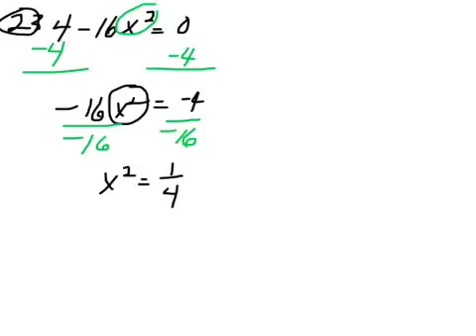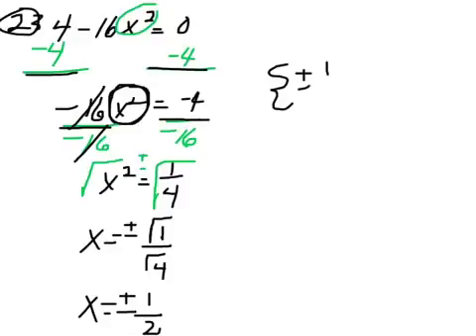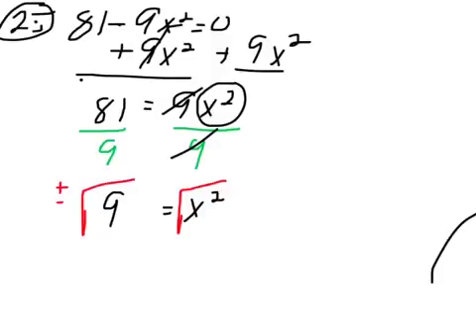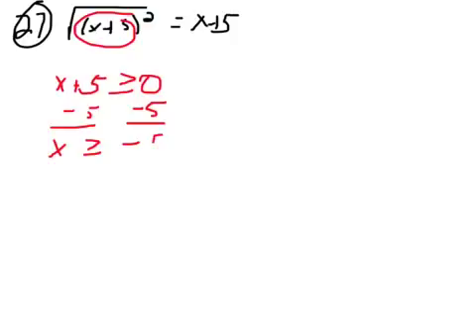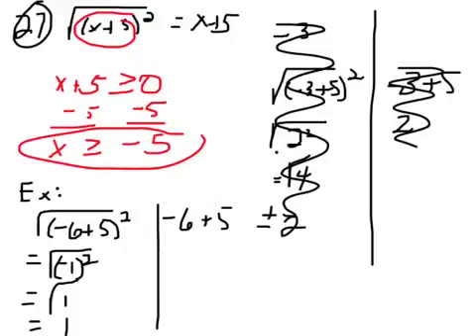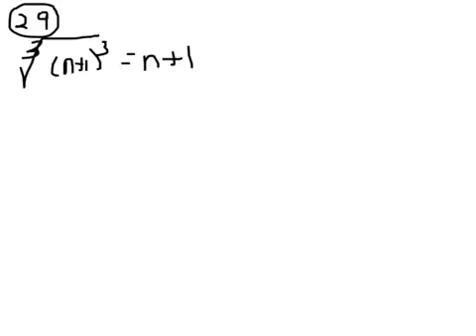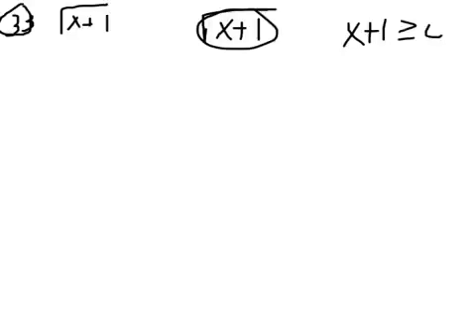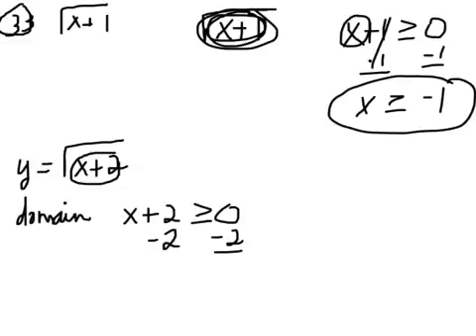Alg 2 6.1#21,23,25,27,29,33